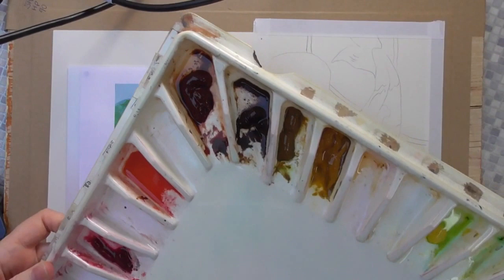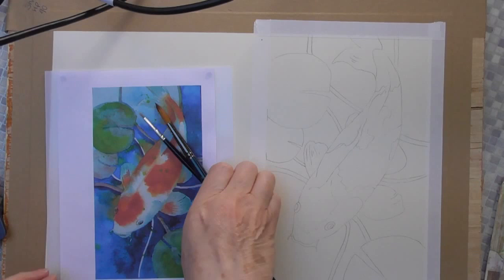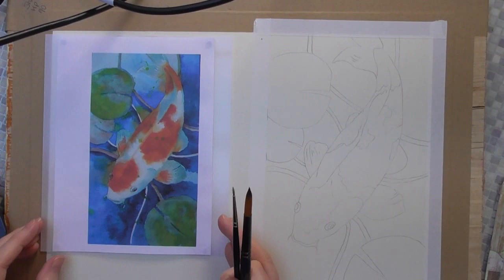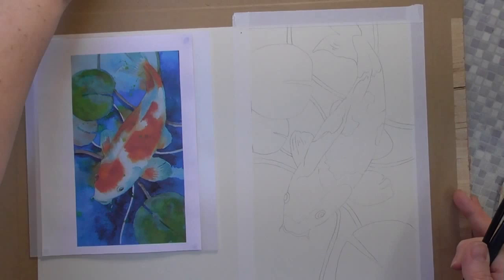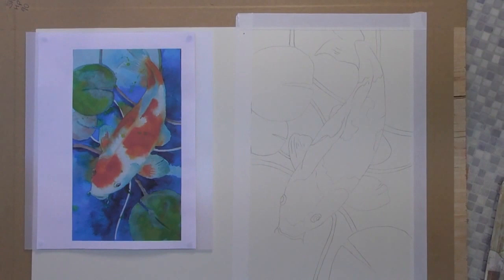The Pottering Artist Live Stream - Watercolour Koi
I'm Alison Fennell - The Pottering Artist and I hope this video gives you some artistic input.

I also have a FREE micro course. WANT IT? Simply sign up to my newsletter here and follow the links that arrive - enjoy!